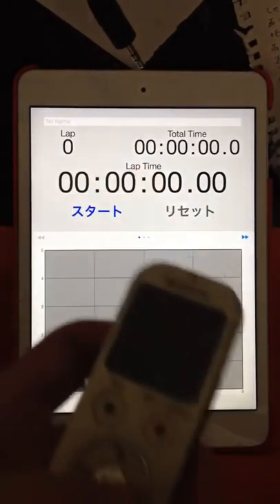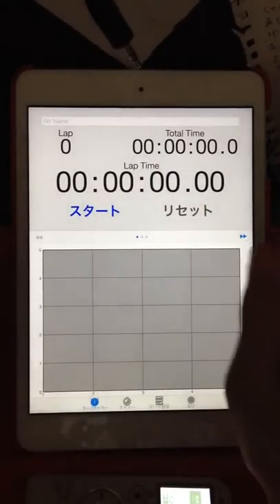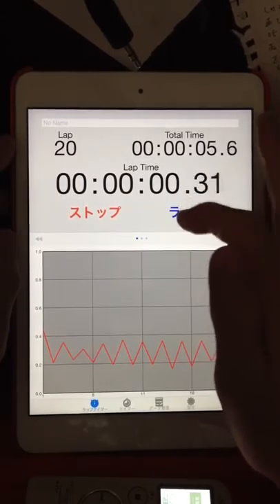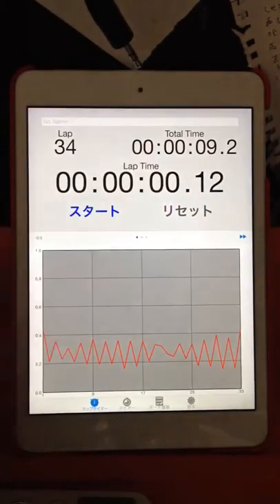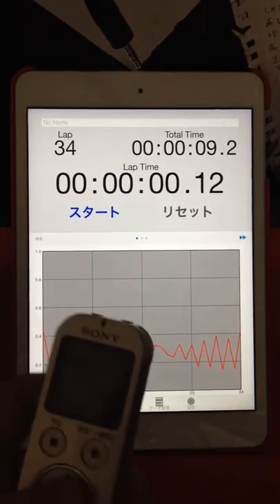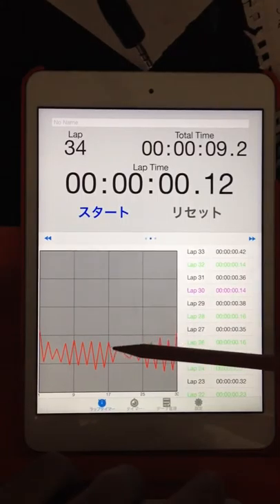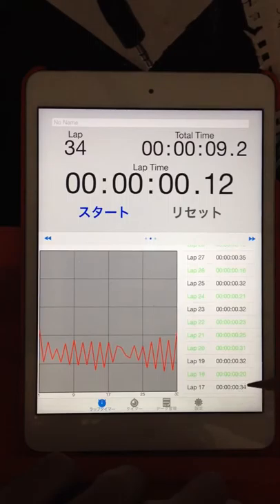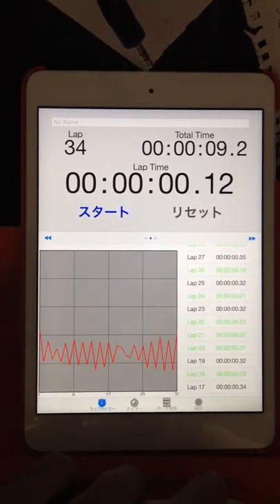2015.09.20 "every morning experiment on timing progression" by Aratori